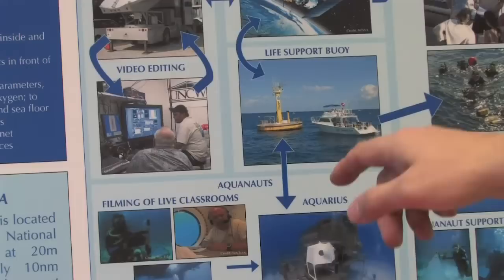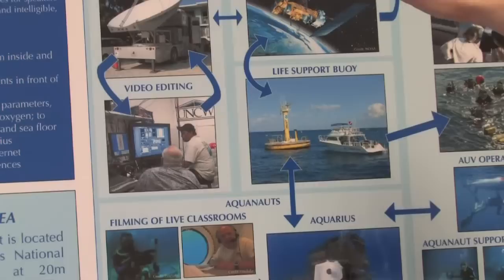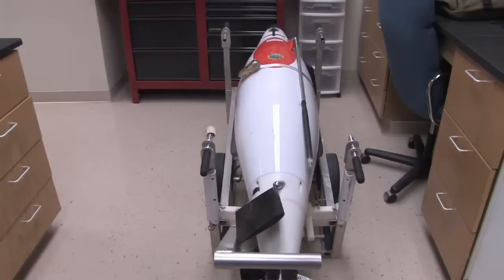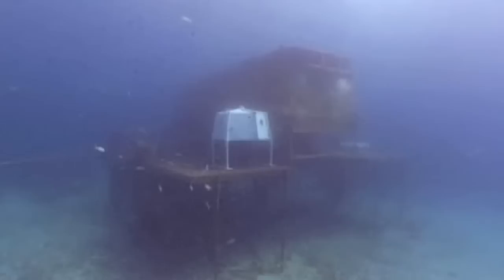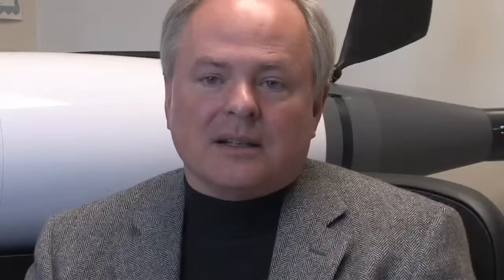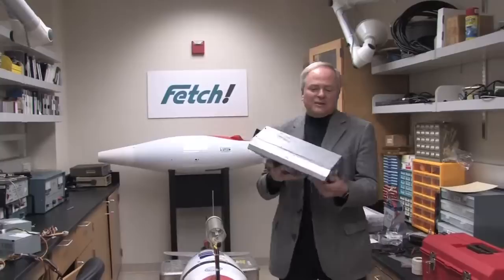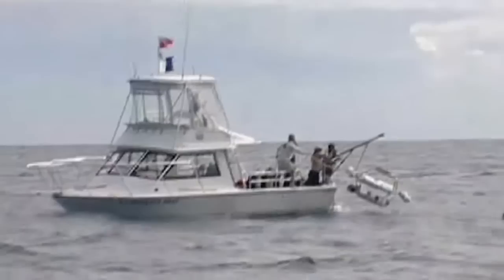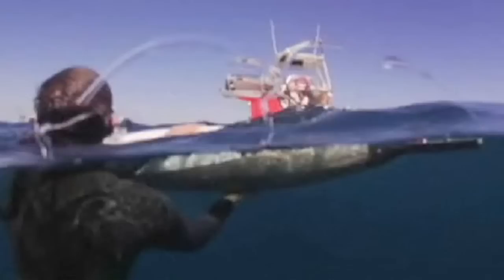[Archive] VIMS Professor Mark Patterson wins outstanding faculty award for teaching with technology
Two William & Mary faculty members received the state's highest honor for professors on Jan. 27, 2010. Paul Marcus, Haynes Professor of Law, and Mark Patterson, Associate Professor of Marine Science, are among only 12 professors out of 117 applicants statewide to receive the Commonwealth's Outstanding Faculty Awards. (Jan. 2010)